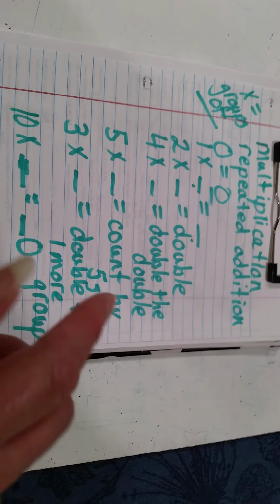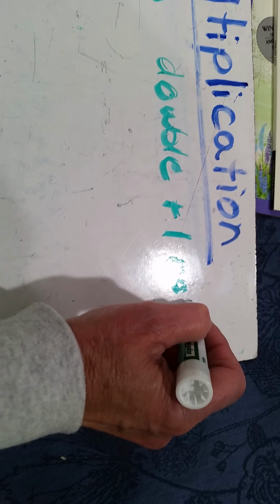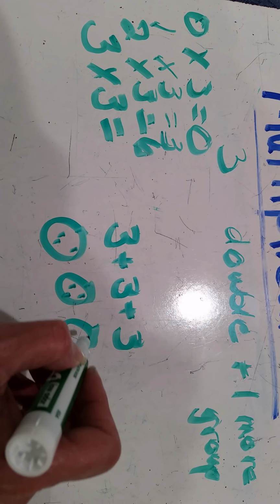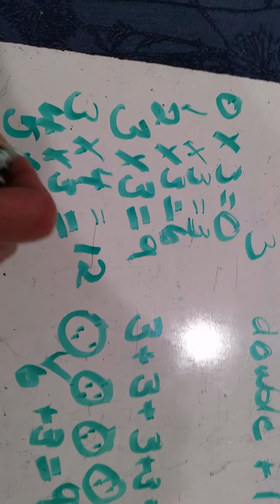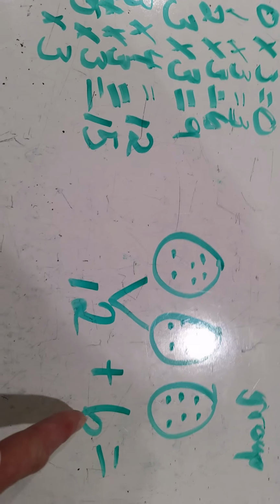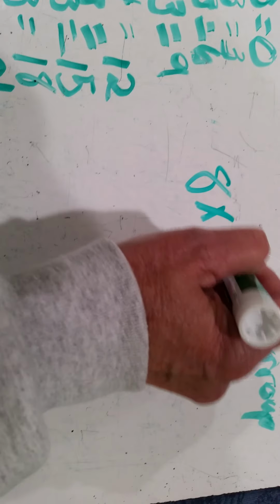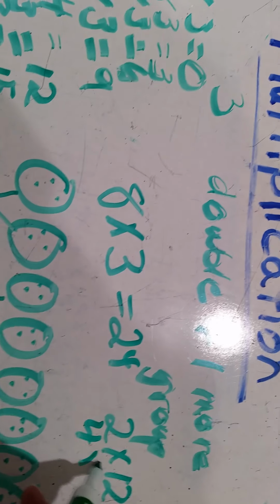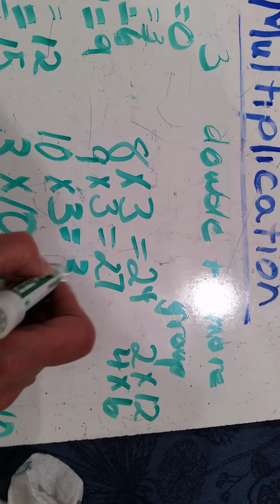Multiplying by 3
Double the number and add 1 more group to it.